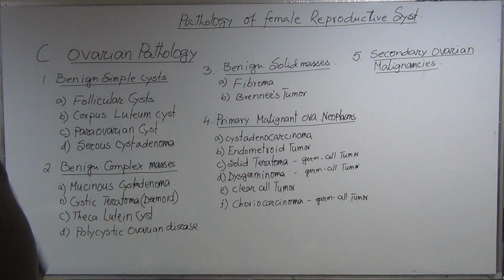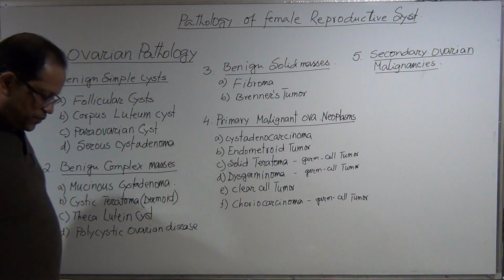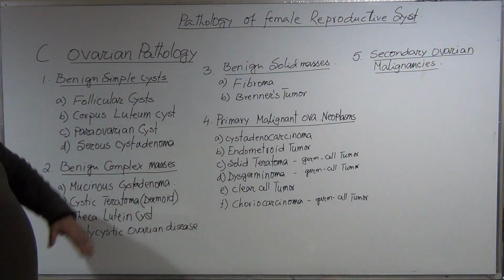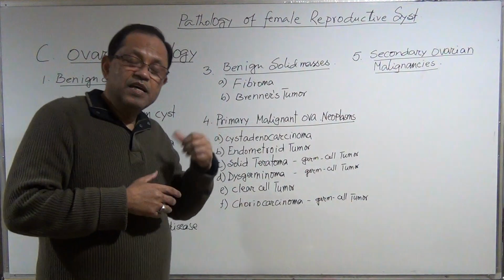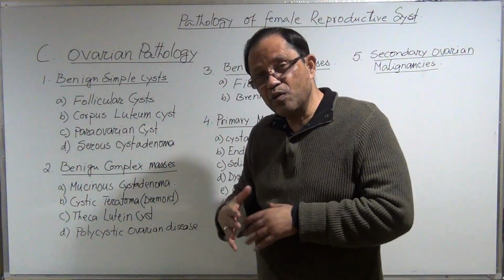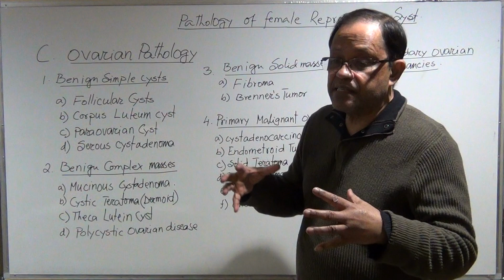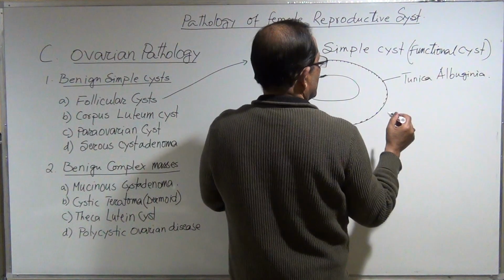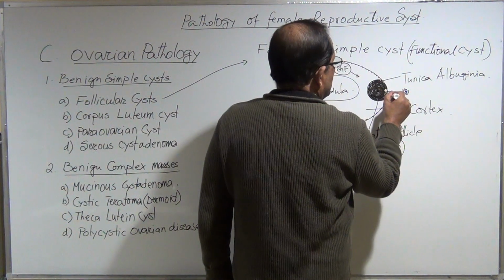PATHOLOGY OF GYN AND ITS SONOGRAPHIC EVALUATION PART 14